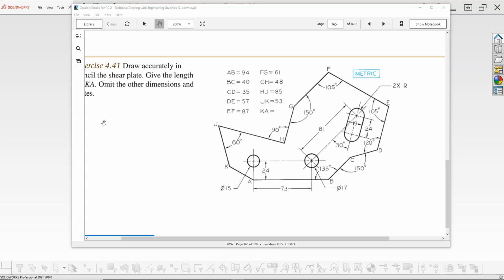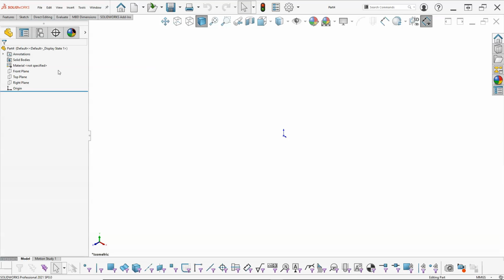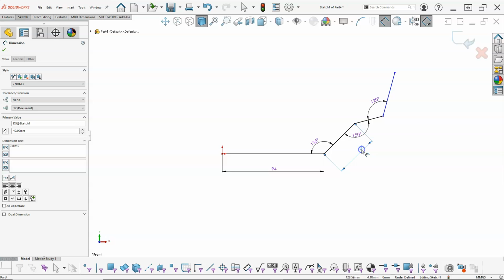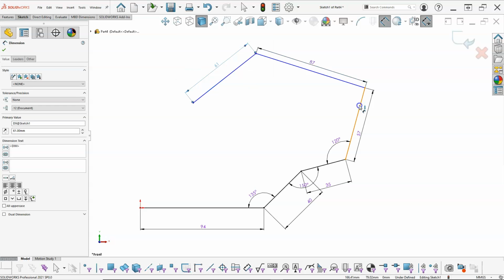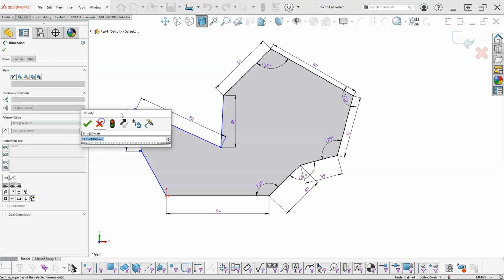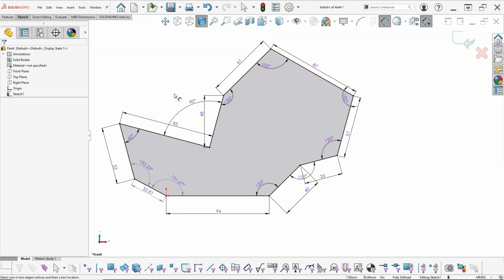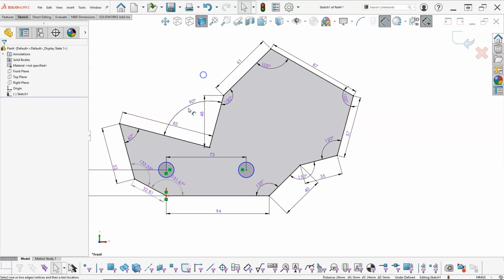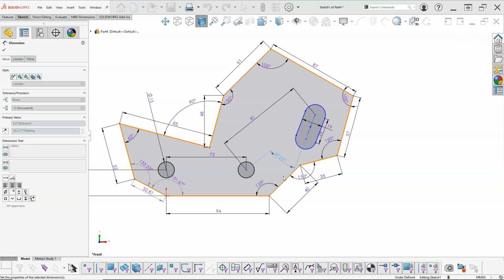20210111 TechDraw 4-41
Sketching